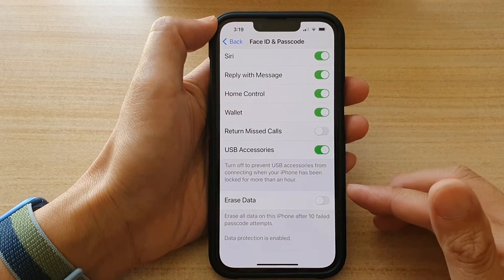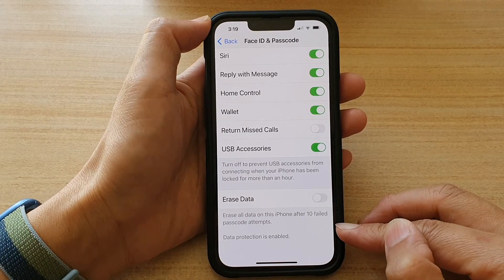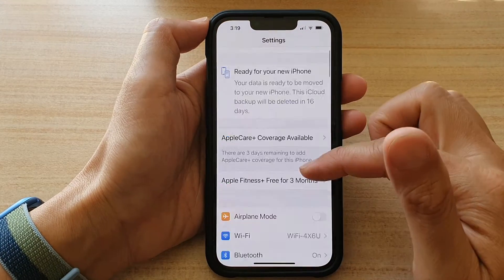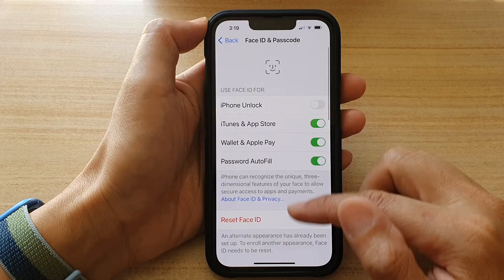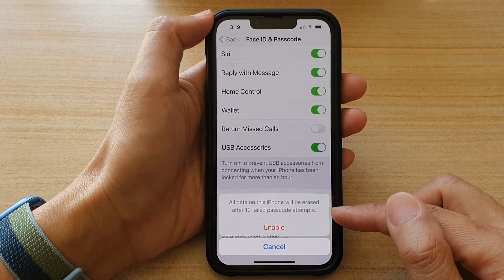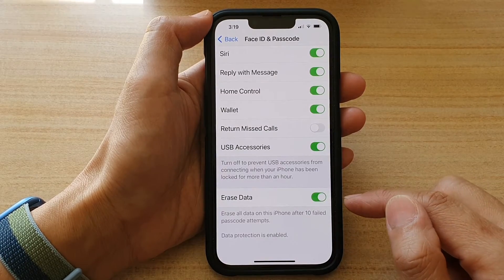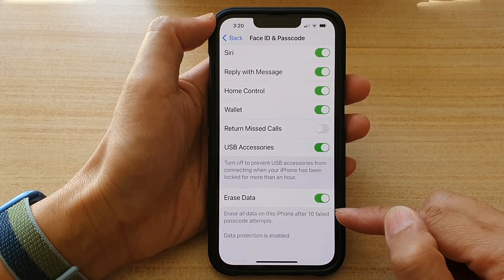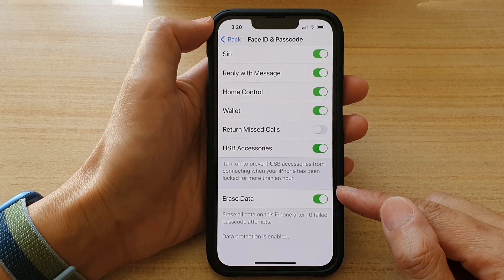iPhone 13/13 Pro: How to Erase All Data After 10 Failed Passcode Attempts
Learn how you can erase all data after 10 failed passcode attempts on the iPhone 13 / iPhone 13 Pro.